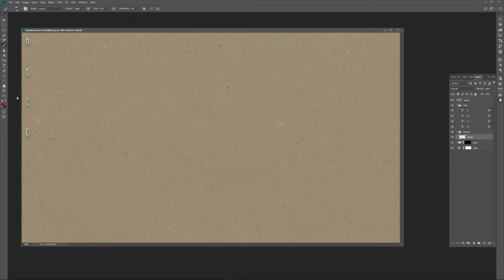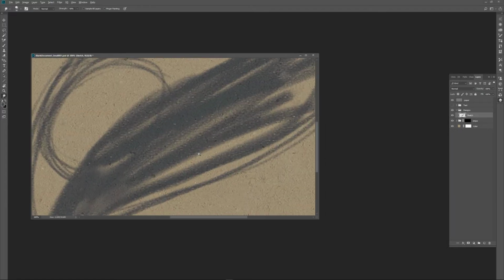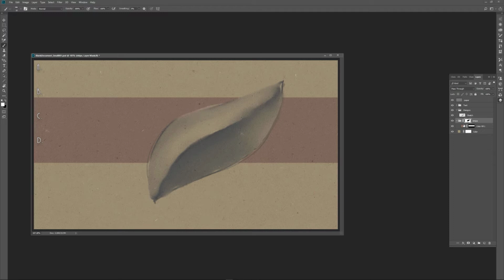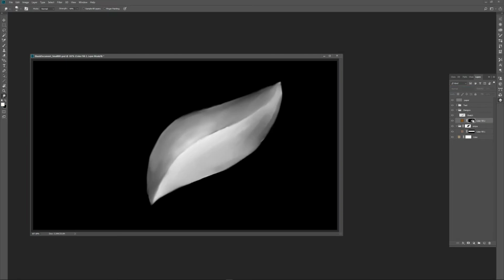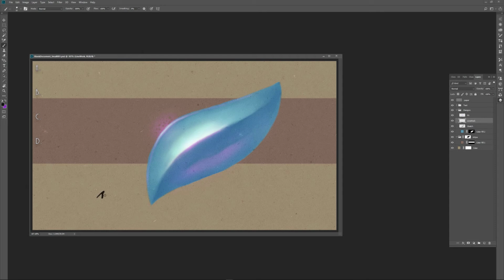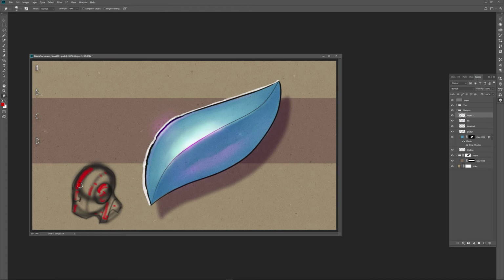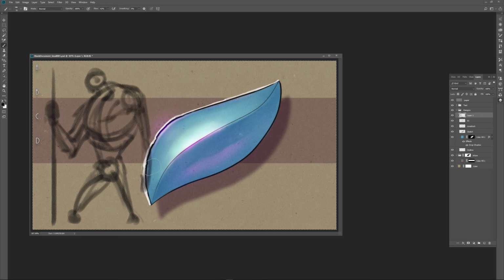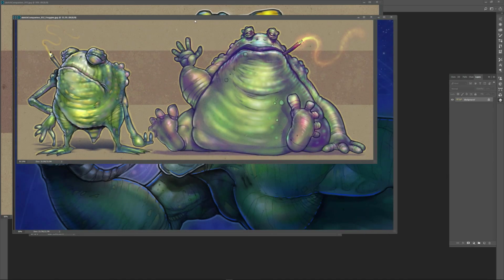Photoshop NickZ Tool Presets and Blank Document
In this video we will take a look at how to load my brush and tool presets and then give a quick demonstration on how to use some of the brushes in photoshop along with the blank document set up of mine to achieve a tan tone paper look for some of your designs.

Download the tool preset and blank document on my Gumraod